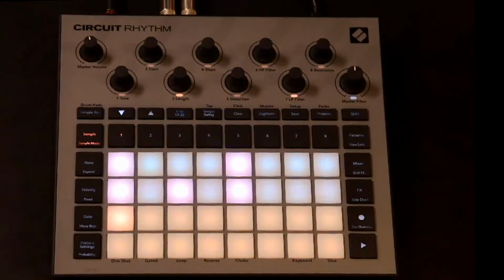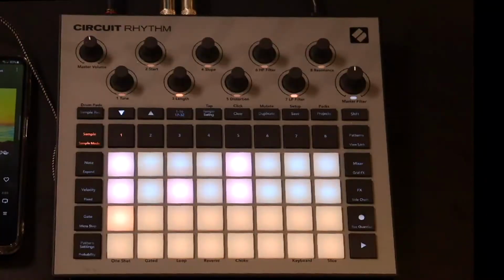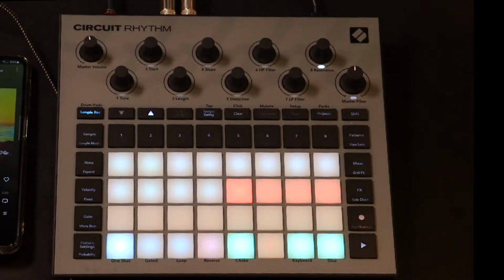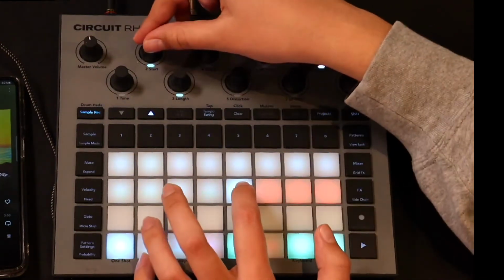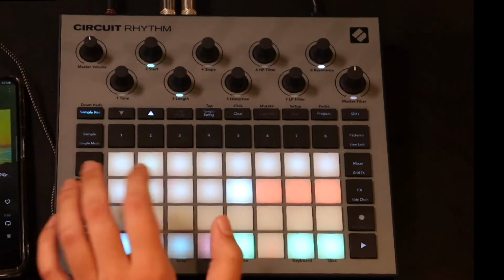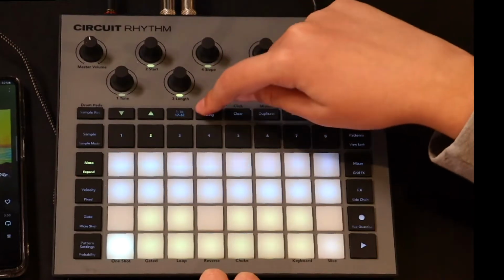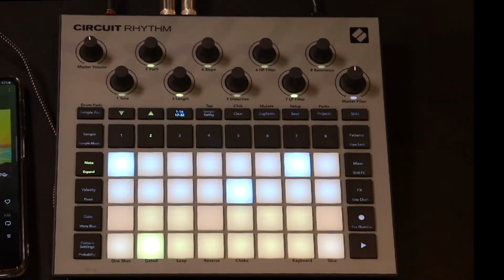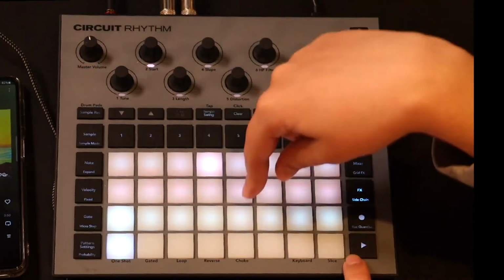Circuit RHYTHM Tutorial Part 2 @CSM DGME Studios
In this second part of the Circuit Rhythm tutorials, Quinn explains how to record your own samples, how to apply FX, and other cool tricks that will allow you to build your own songs and have fun with this incredible machine.

* Visit the CSM Digital Media HUB for more updates on events and students showcase

College of San Mateo, 2022.
Electronic Music Program
Talent: Quinn Manely
Produced by Nicolas Fernandez
DGME